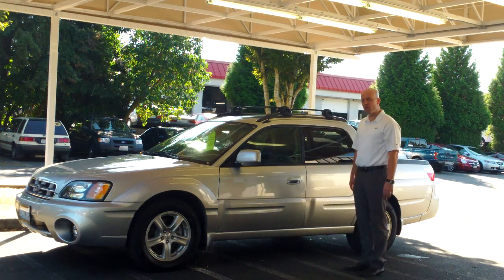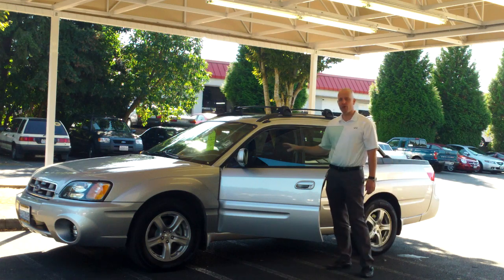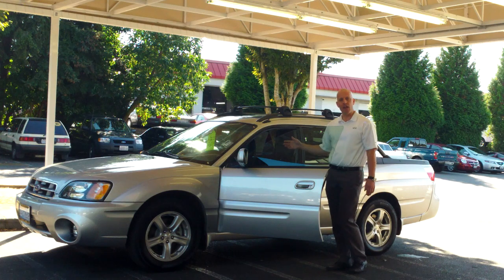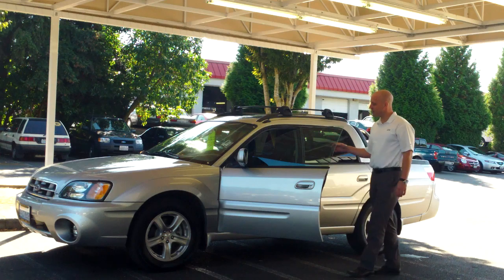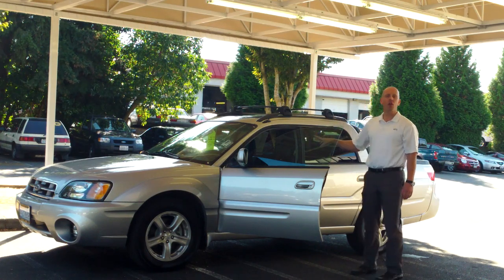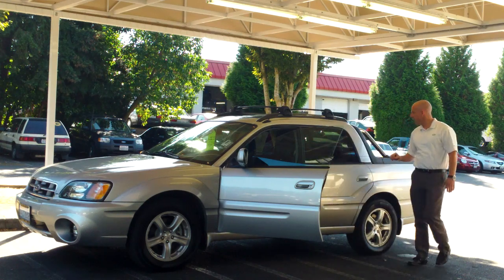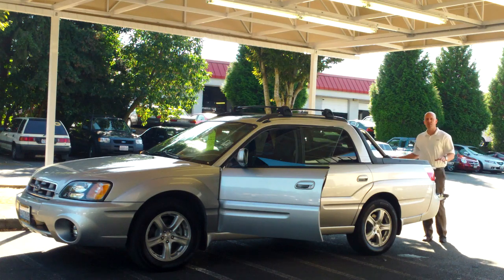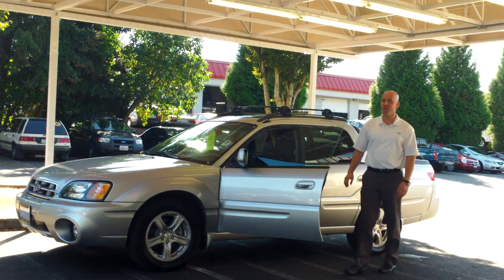Subaru Baja AWD Japan's answer to the El Camino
Only 71000 miles on this flawless 1 owner trade. Leather, Moonroof, 5 speed and much more. Just traded in, not yet through detail and it already looks great. If it is still available in a couple of days we will get the full complement of photos for you to take a look at. Nobody has one near this nice.